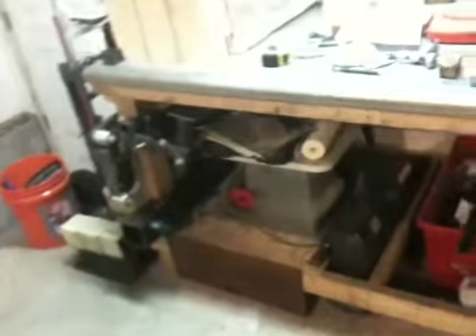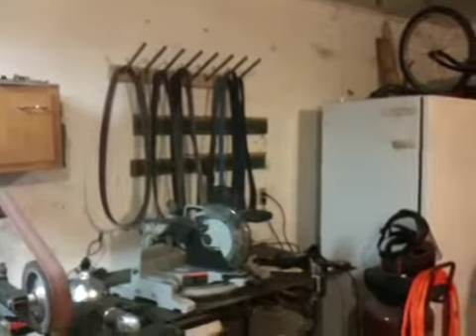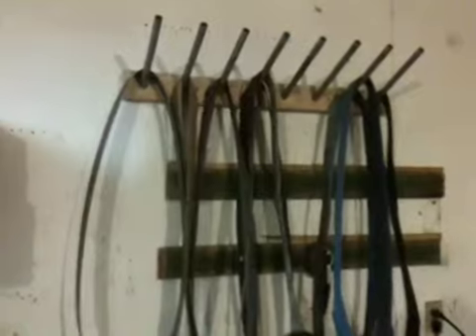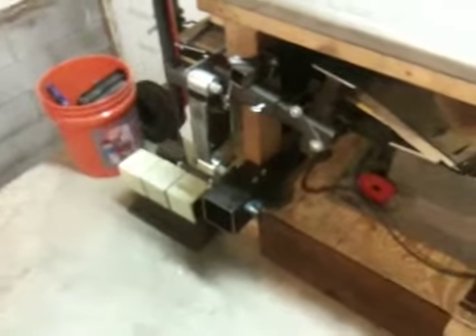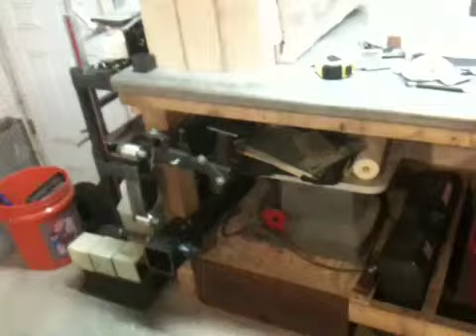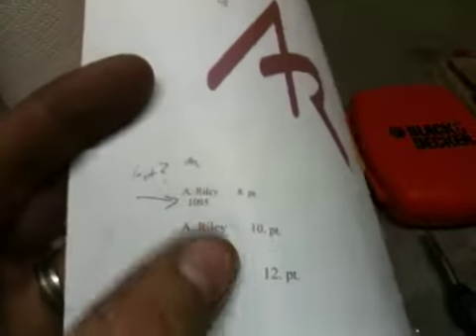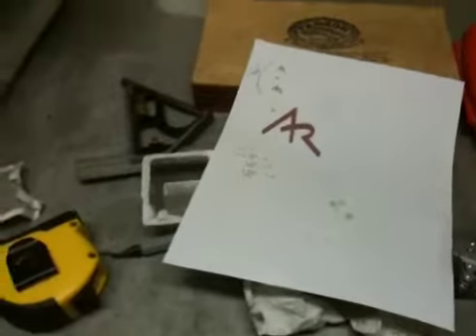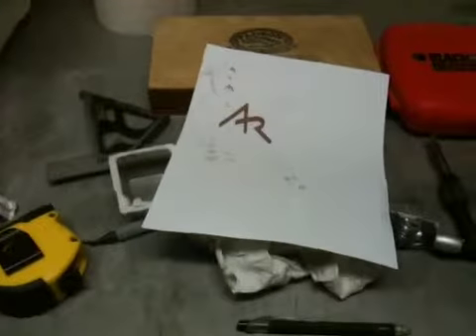Account update - 10/31/2010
Just a quick update of a few things going on lately.